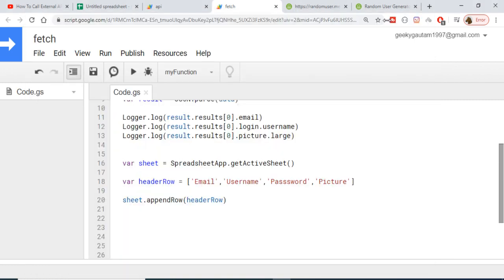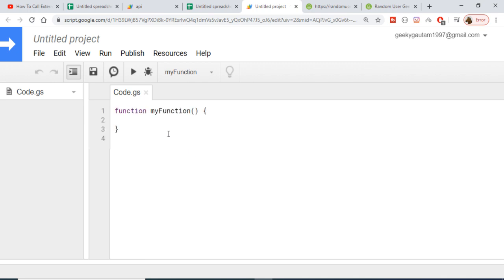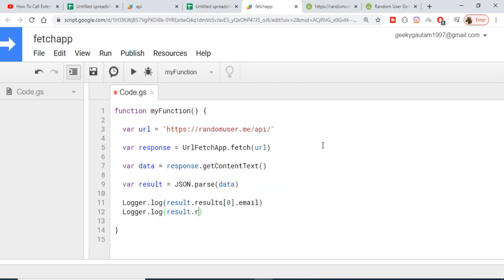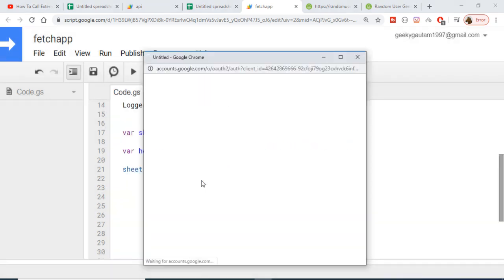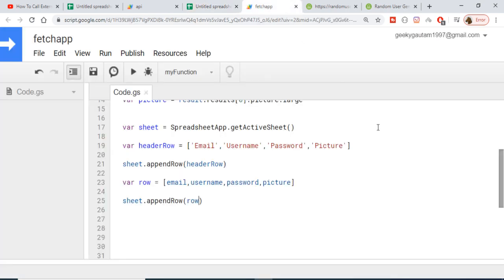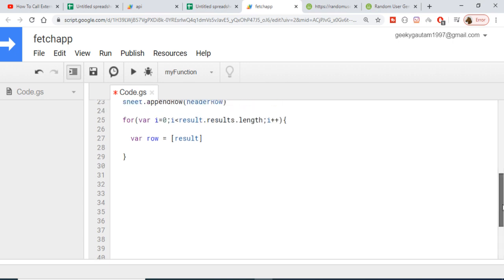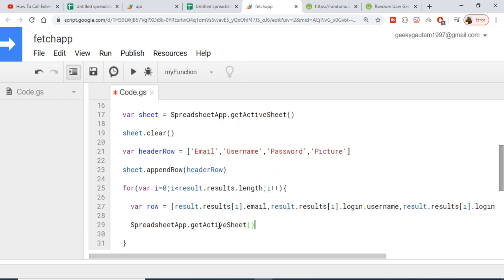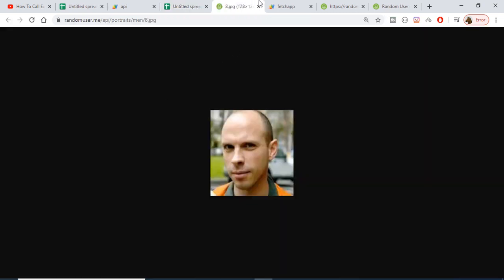Google Sheets Web App Importing Live Data from API Using Google Apps Script Example